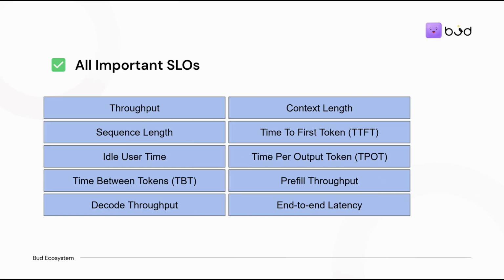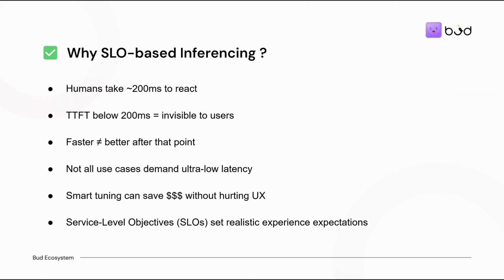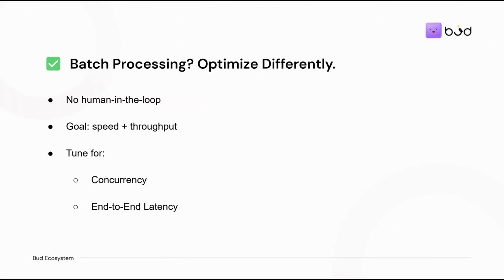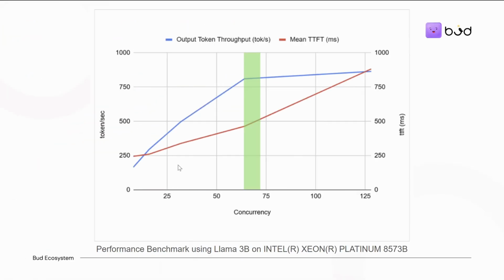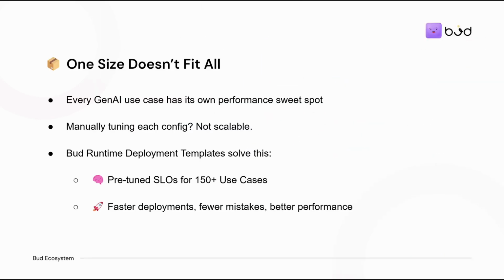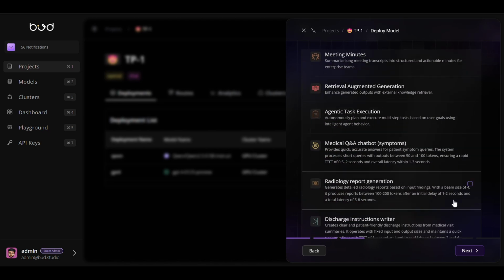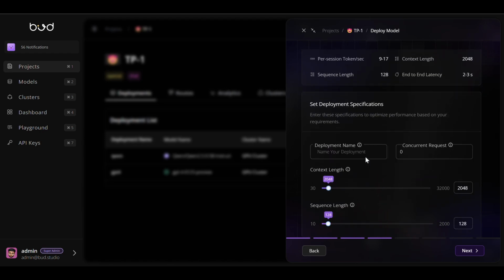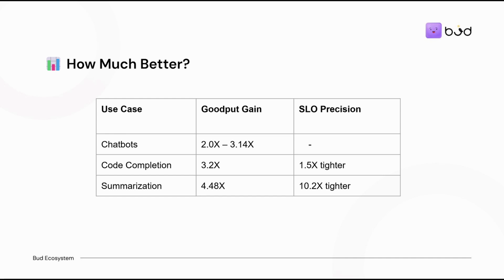Why Over-Engineering LLM Inference Is Costing You Big Money: SLO-Driven Optimization Explained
Currently most of the LLM engineers and organisations only focus on static metrics like throughput, TTFT, TPOT and how they can maximise all of those metrics with several model optimisations, or by improving the inference systems or by adding more hardware to the cluster. Most of the times this results in over engineered inferencing infrastructure loosing money every single sec its being utilised. Through this video we explain the following:

1. How SLO based inferencing infrastructure can drastically reduce cost with out sacrificing end user experience.

2. Goodput vs throughput

3. How to select the optimal SLOs that maximises $/token & tokens / $ / Watts for any infrastructure.

4. How Bud runtime automates this process

5. Impact of ideal SLOs and SLO focused Inference optimisations on ROI & end user experience.